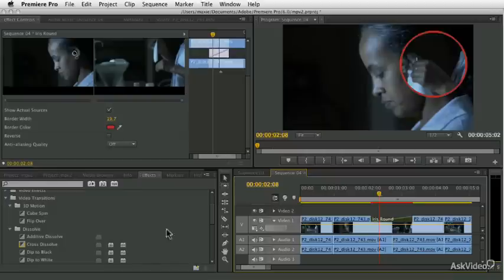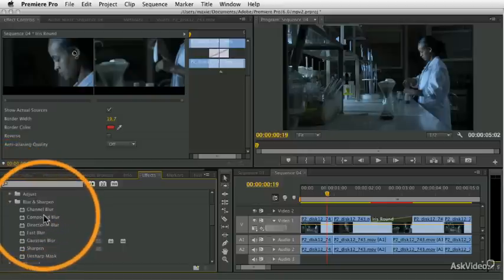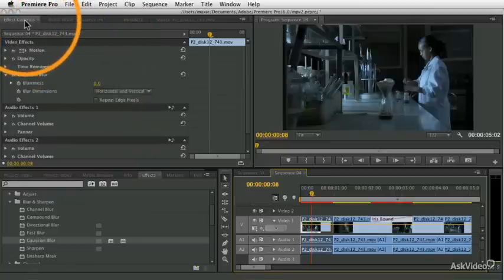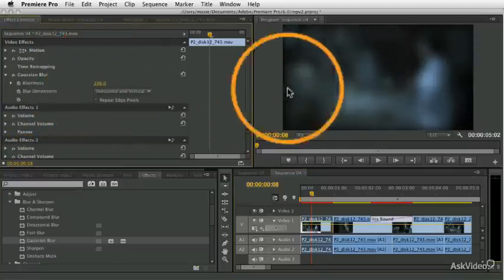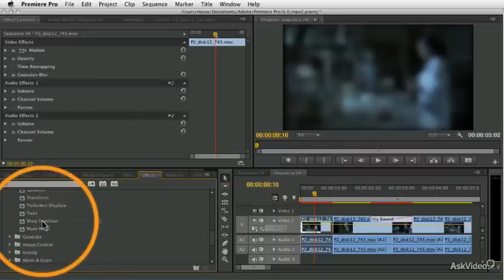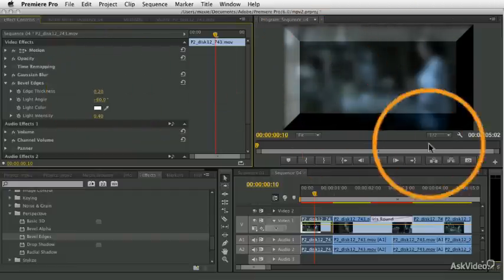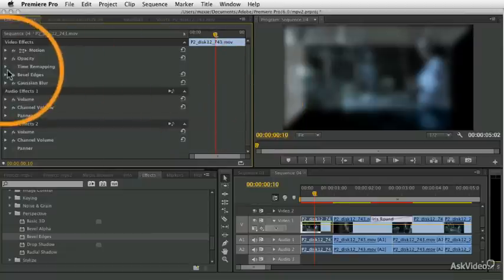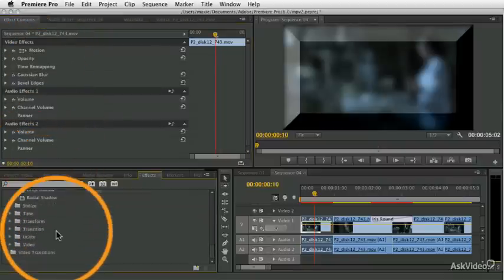Premiere Pro CS6 100: The Premiere Pro Workflow - 12. Adding Video Effects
Premiere Pro CS6 100: The Premiere Pro Workflow by Michael Wohl
Video 12 of 15 for Premiere Pro CS6 100: The Premiere Pro Workflow

In this FREE introductory course, industry pro Michael Wohl introduces you to the powerful Adobe Premiere Pro CS6 workflow. Michael first explains the Premiere Pro user interface. Next, hes off to creating a new project where youll learn all about creating sequences and matching your sequence's settings to your source clips.

The following sections explore the basics of Premiere Pros editing tools. Michael shows you the basics of locating and auditioning source material, editing clips and then fine-tuning them in the timeline. This is followed by an introduction to Premiere's basic transitions and video effects. Once you have these techniques under your belt,  youll bring it all together with some audio editing and exporting.

This course serves as an introduction to Adobe Premiere Pro. For more in-depth details, there are 8 more Michael Wohl led courses in this series and under his excellent guidance youll soon be fully immersed in the powerful world of Premiere Pro!